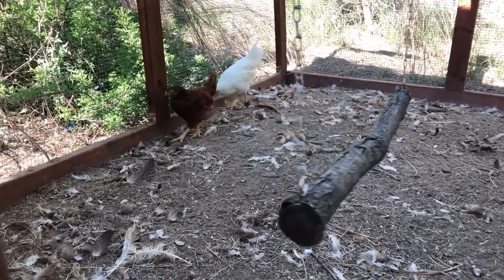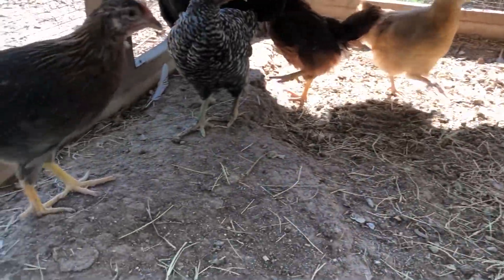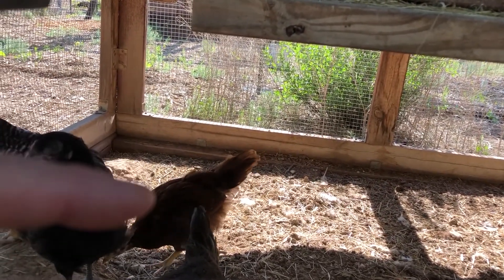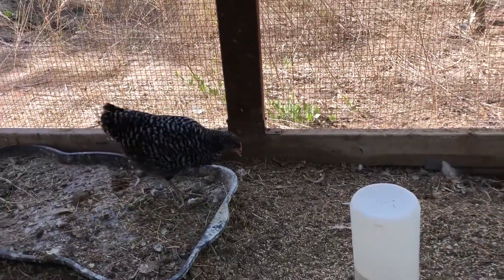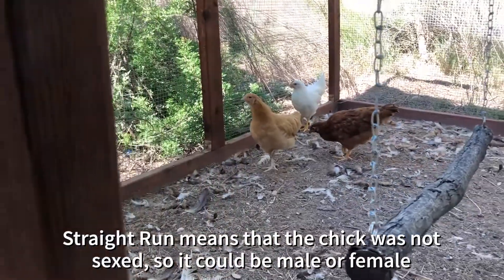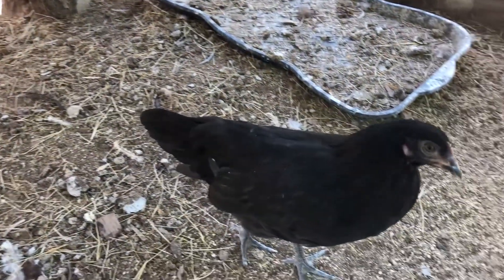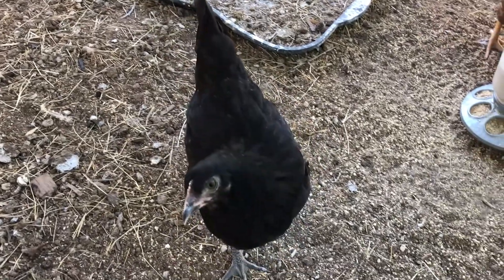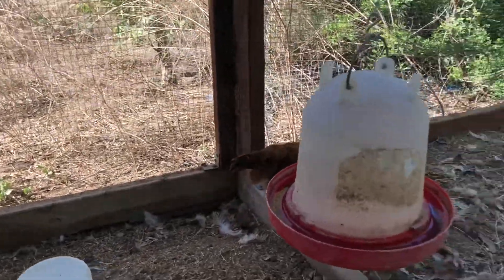New Chicks in the Coop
I added seven more chickens to my little flock. At the time of this video, I have nine total. I started getting chickens five years ago mainly for their eggs, but I also use their manure in my compost. They are also fun to watch, and some of them have really enjoyed being held and petted.